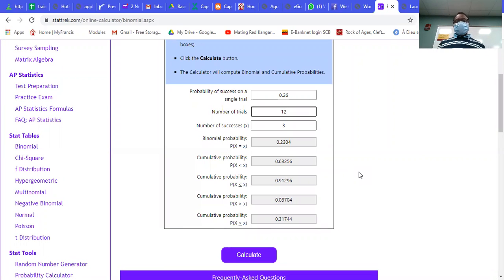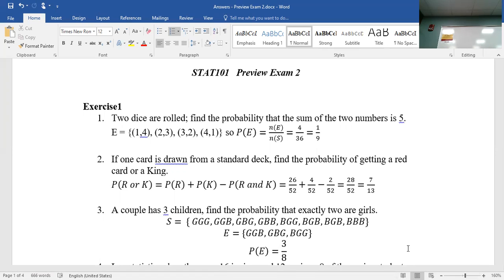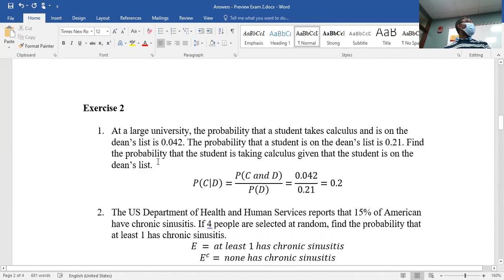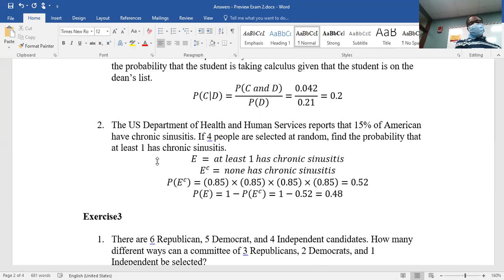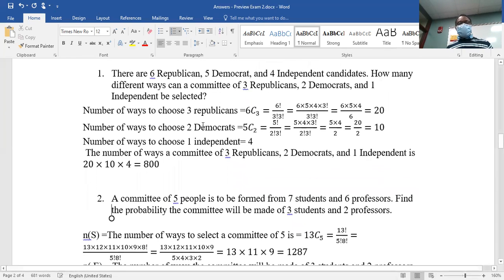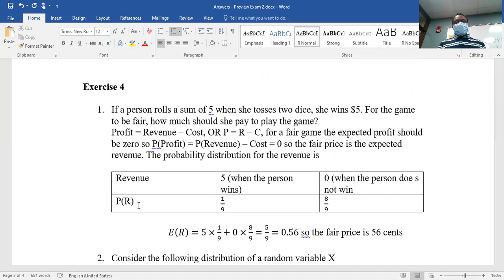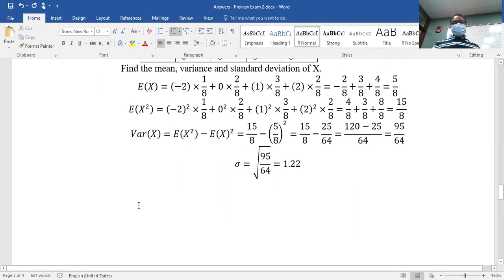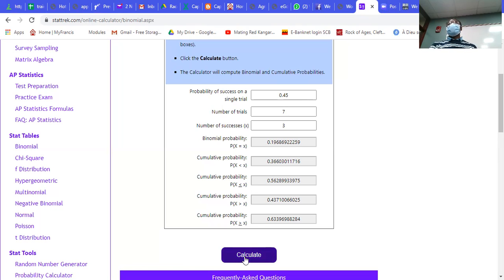Lecture 10 06